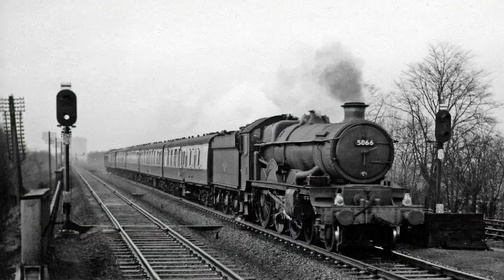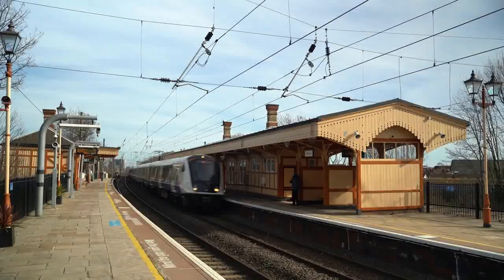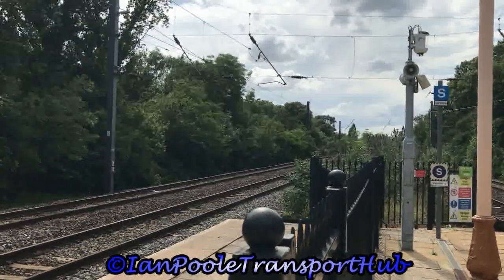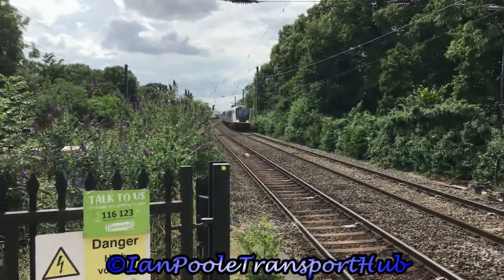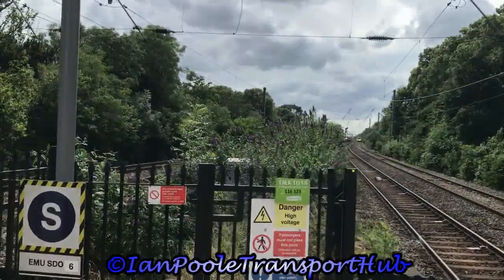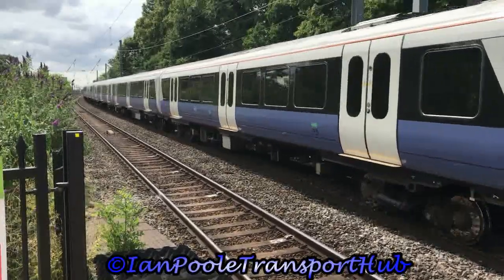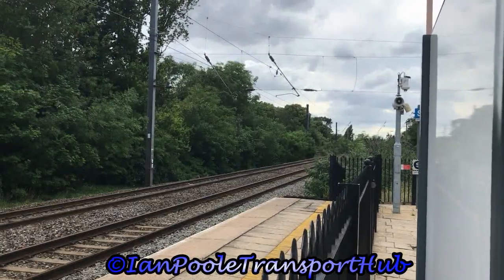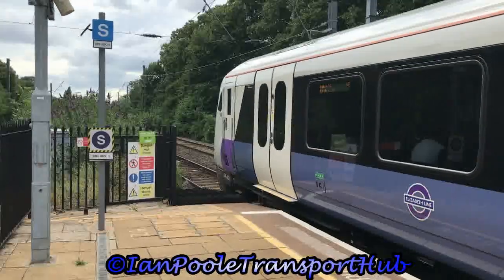Trains at Hanwell railway station (10/07/2023)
So the next station on the line of our journey on the Great Western Main Line takes us back in time to Hanwell station, a once popular station with enthusiasts and now neutered somewhat by the fence that was erected BUT still offers some pretty good views of the fast line to make it look like you are track side

Timestamps

0:00 Intro
0:20 Station History
1:34 Station Footage